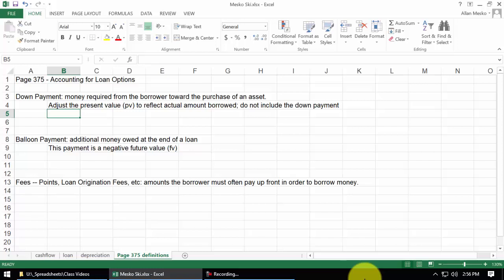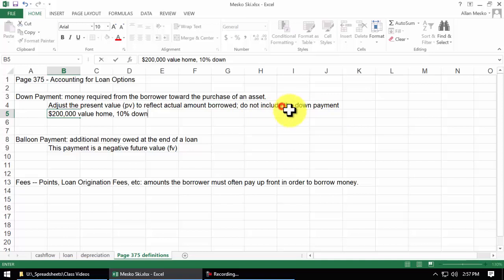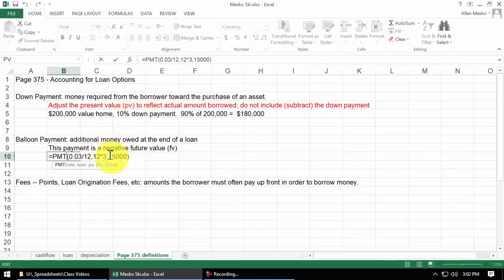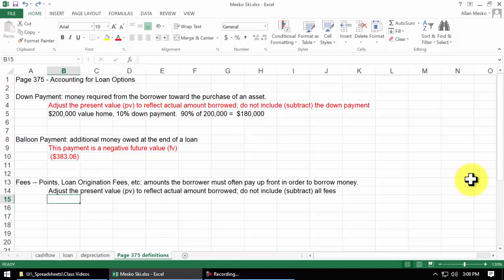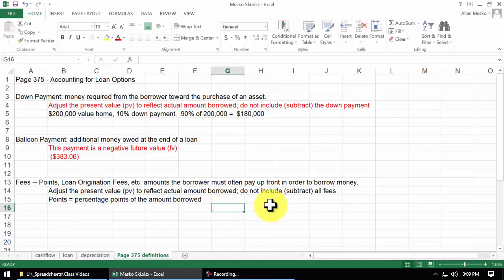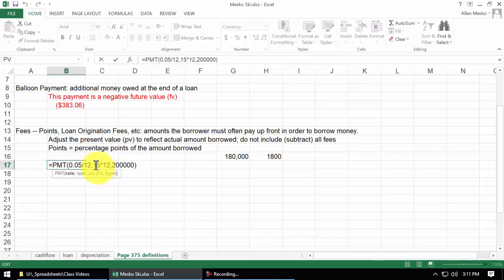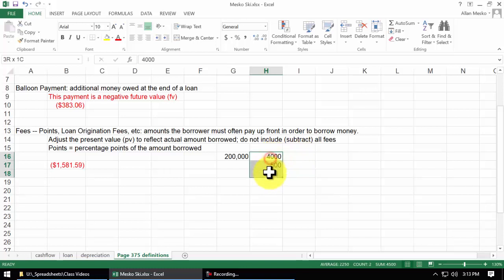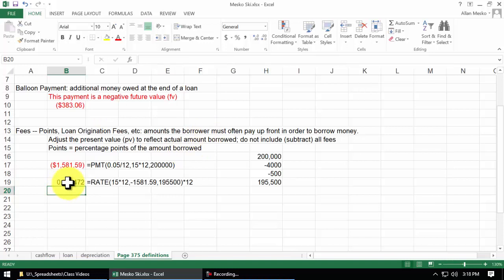Spreadsheets 1018, C6 L2 Definitions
LE - Down Payment, Balloon Payment, Points and Loan Origination Fees